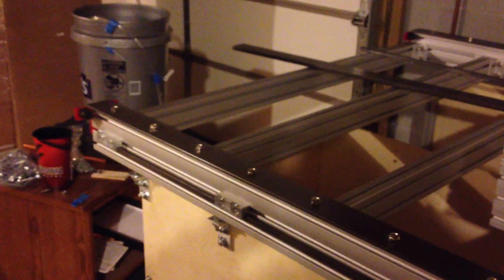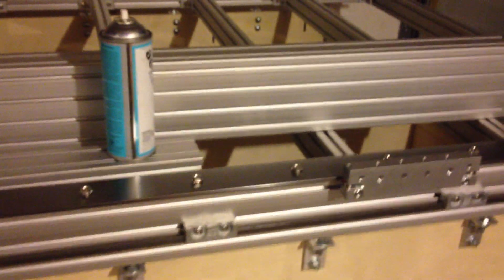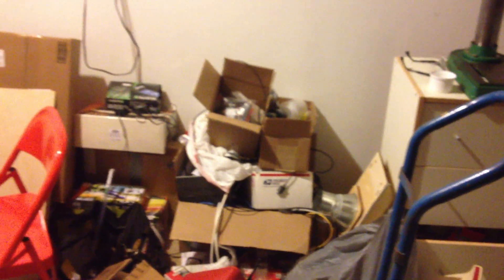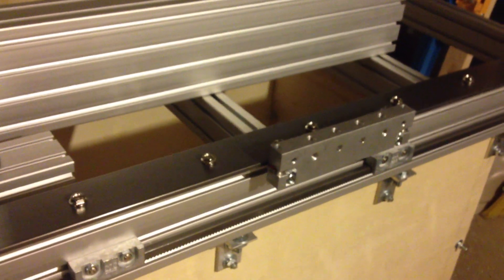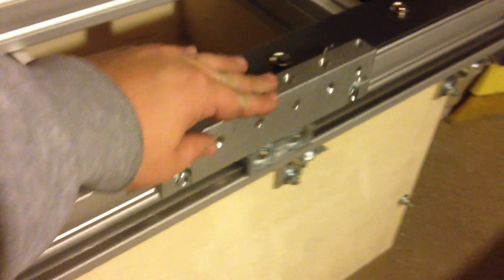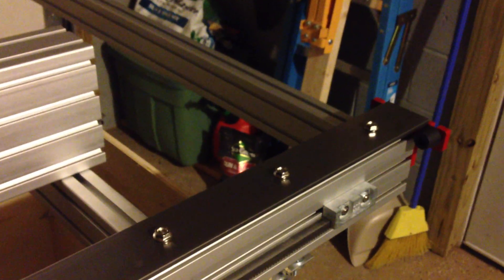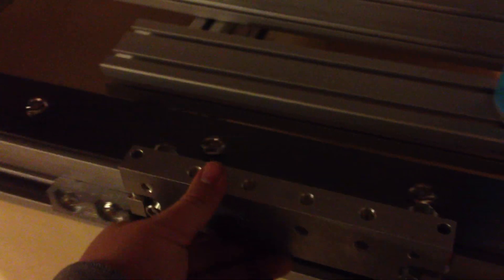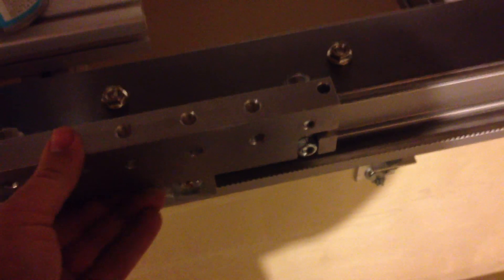CNC Router CNCRP 4896 Build 01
I started building a 4'x8' cnc router as a general purpose tool so that my wife and I can start making artistic products and sell them and give them as gifts to friends and family.

This is the start of a video blog that documents how I built the machine.